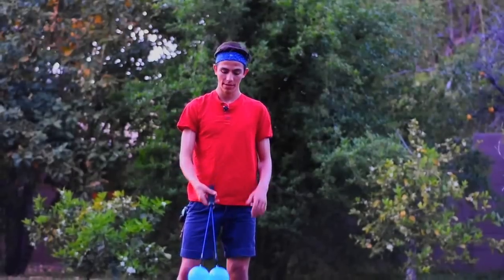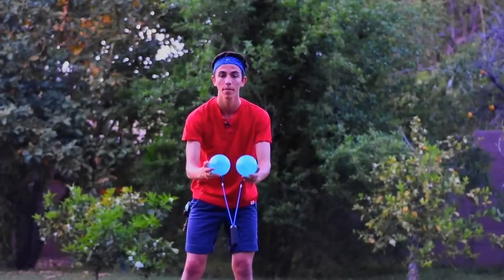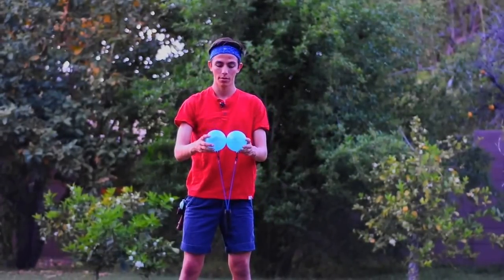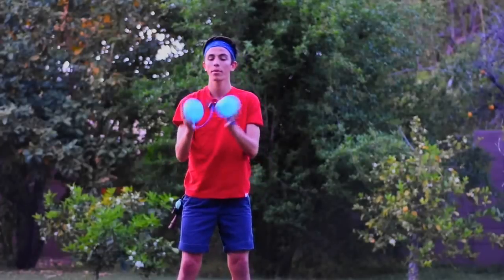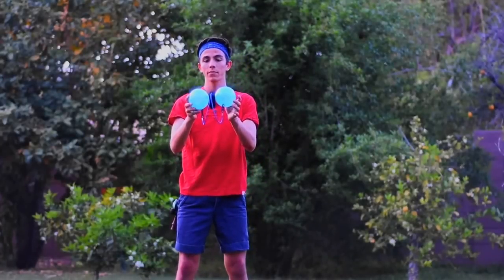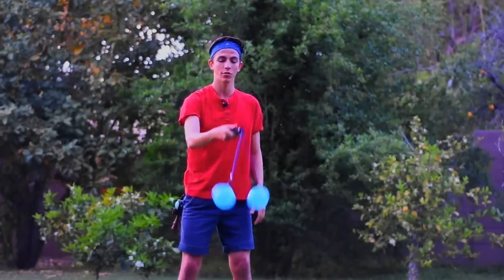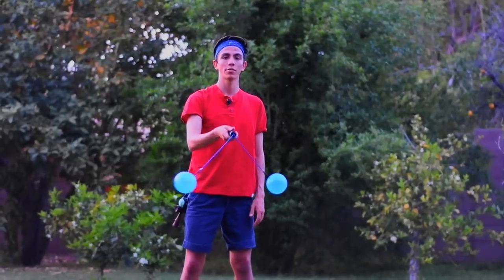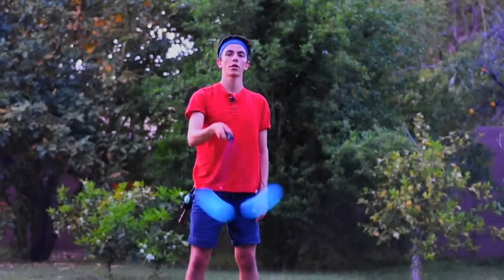Smack Switch Smackerz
Learn how to Smack Switch! Video by Isaac @Ion_Dama